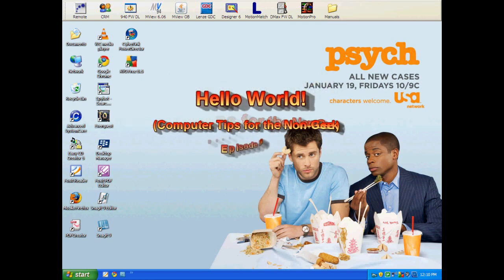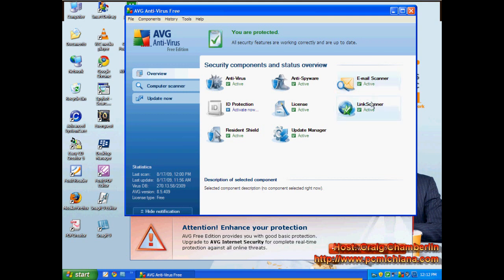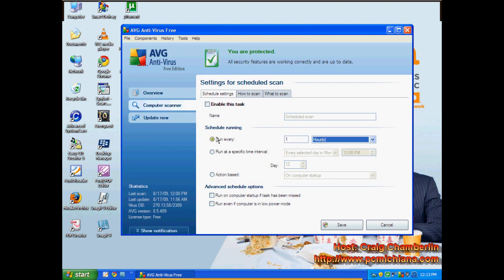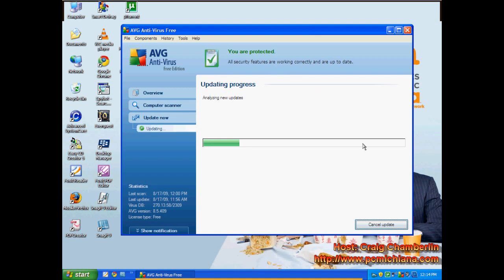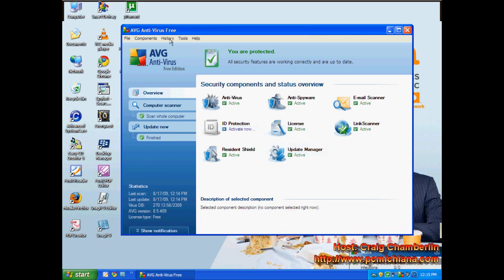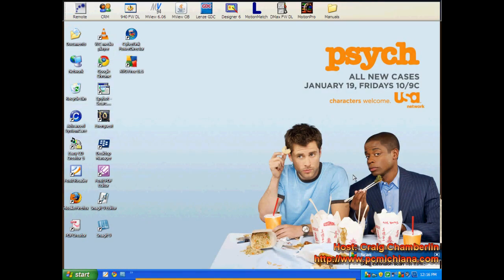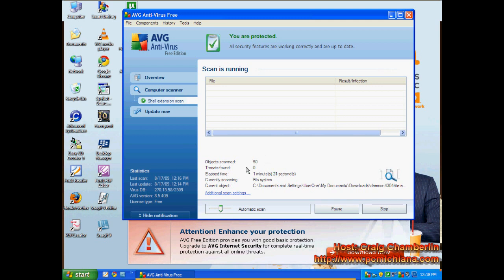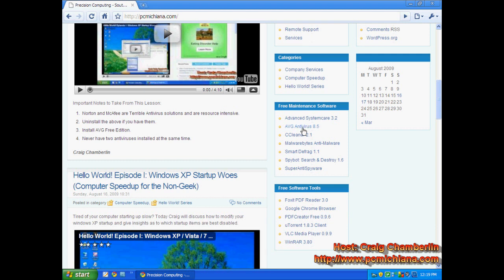How To Use AVG Free Antivirus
This video will show how to use AVG free edition antivirus properly.